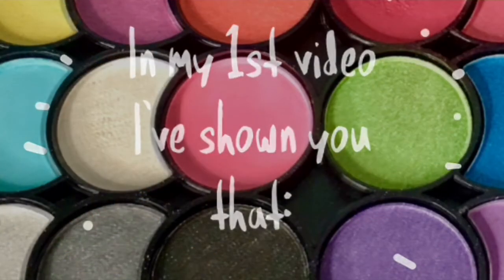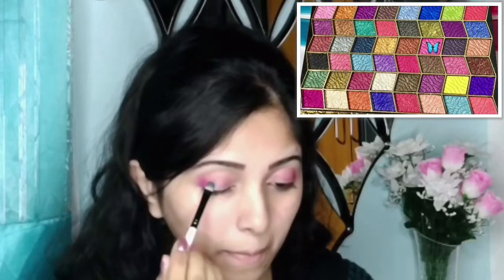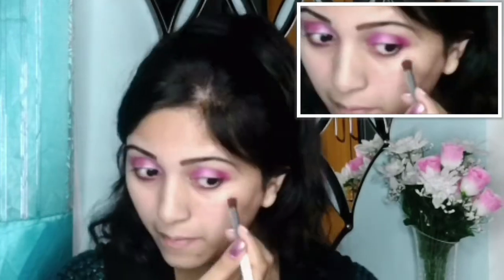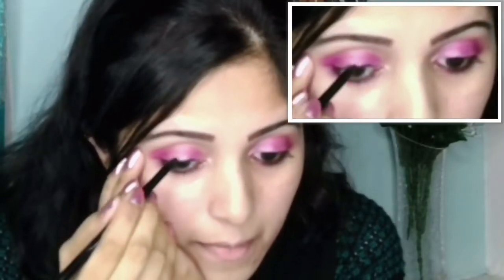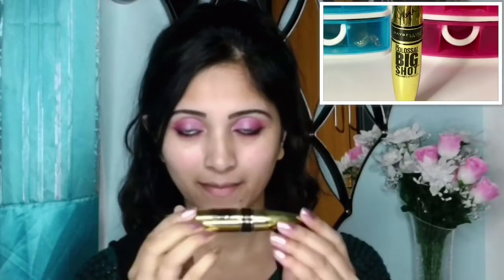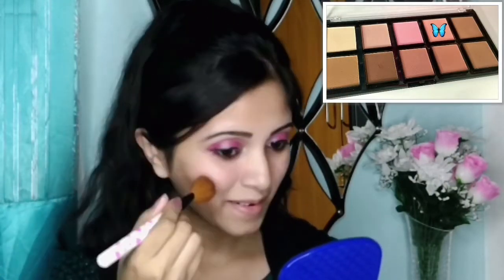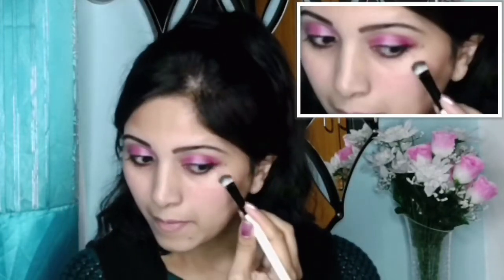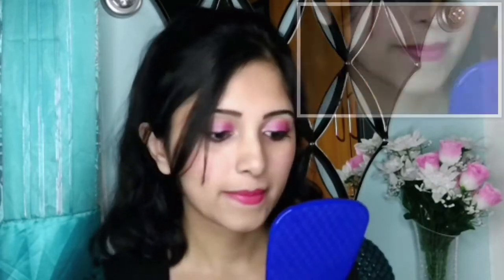Beginner's Simple Party Makeup ( 2nd part) | Finishing Stage Of Makeup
This is the second part of this beginner's simple party makeup look. as here I've done the finishing stage of my makeup. if you haven't watched that first part then do try to watch that too as that will appear at the end screen in my video. hope you will enjoy it... if you did then don’t forget to Like and Subscribe to my channel... as it means a lot to me... plus it will help me to grow my channel also.

About my channel:
In this channel you will get all easy to do tutorials which is related to beauty such as - Hair Tutorial, Mehndi Design, Nail Art and so on. I will always try to show a fully detailed work of mine which you will find it easy to understand... so be with me 💖

Main video music is taken from:
l u v t e a (acoustic revisit) by autumn keys